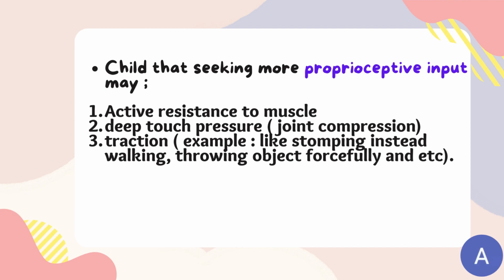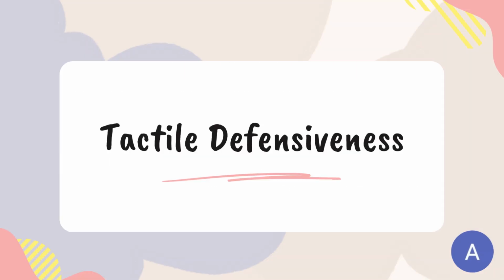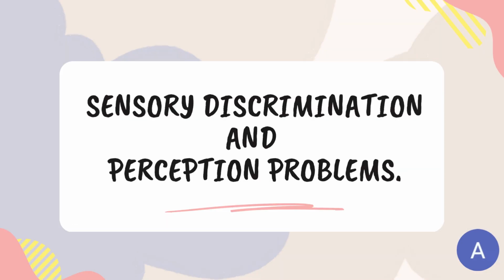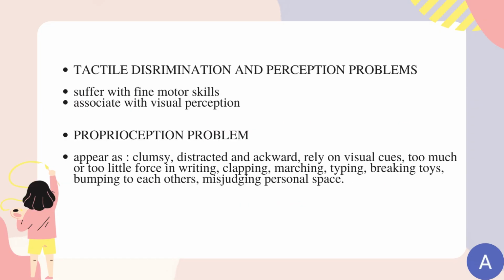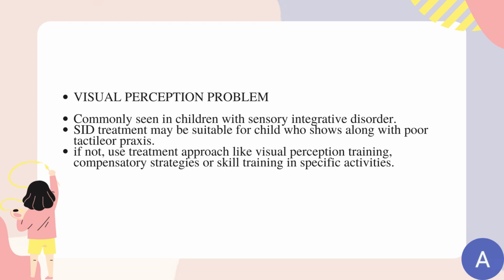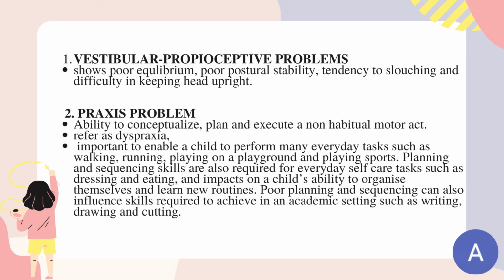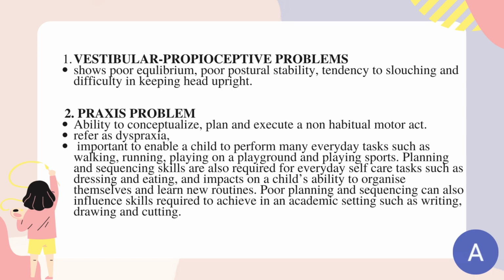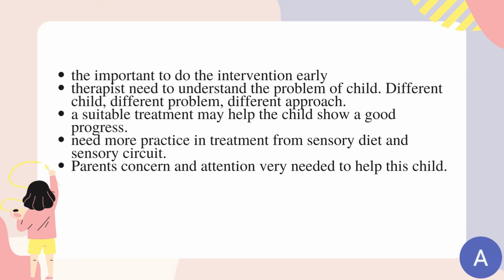SENSORY REGISTRATION PROBLEM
Today’s video our therapist have talked on “SENSORY REGISTRATION PROBLEM”

Sensory registration problem refers to difficulties of the person who regularly fails to register relevant environment stimuli.